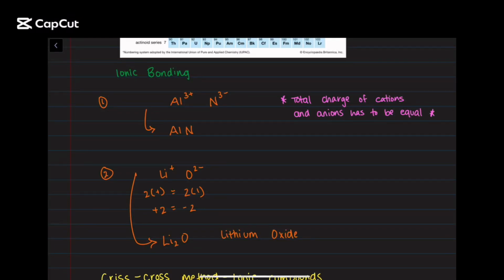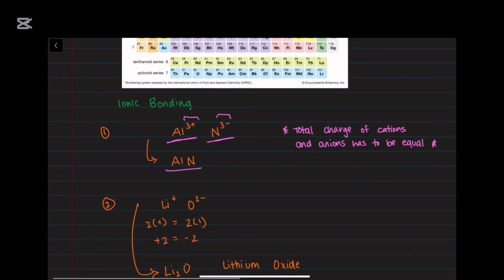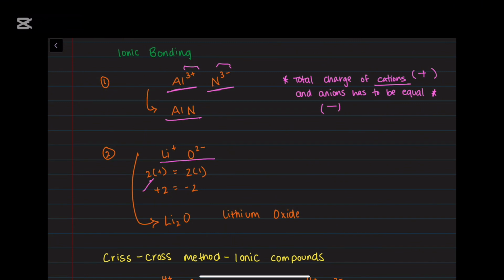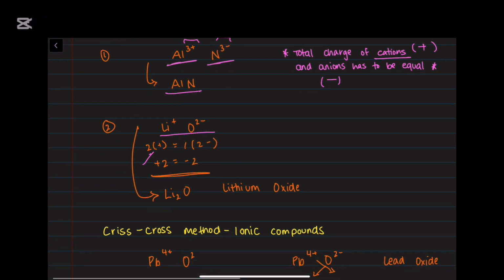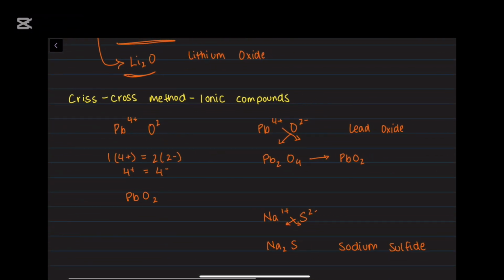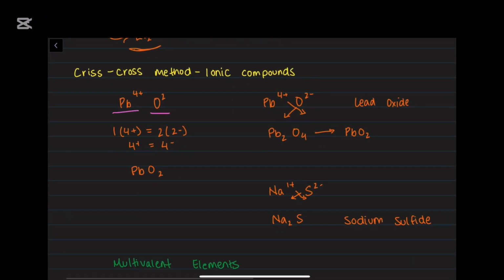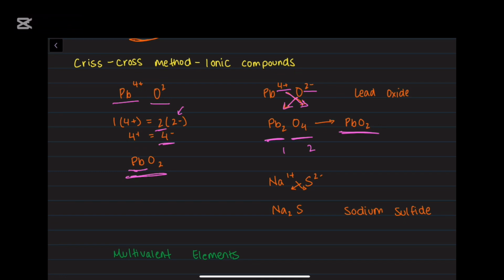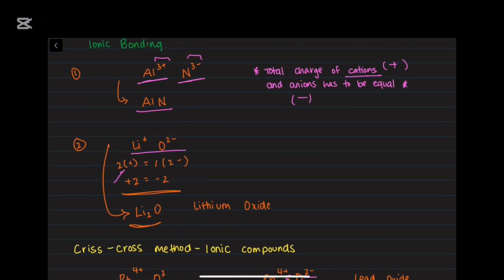Chemistry Part 1 Made Easy!